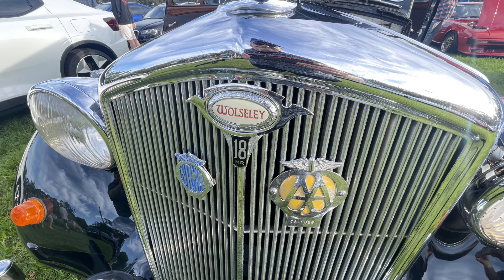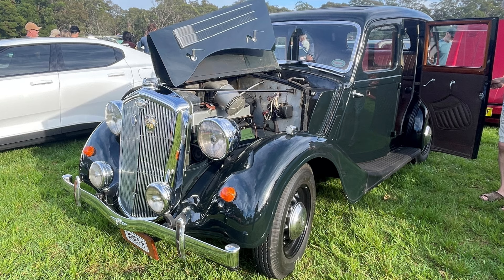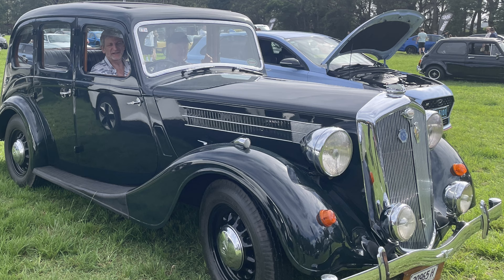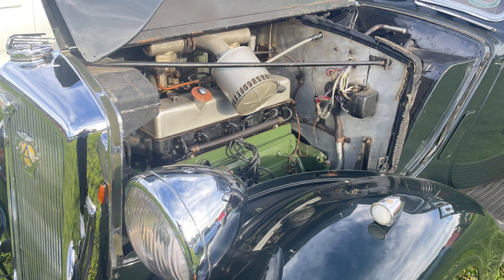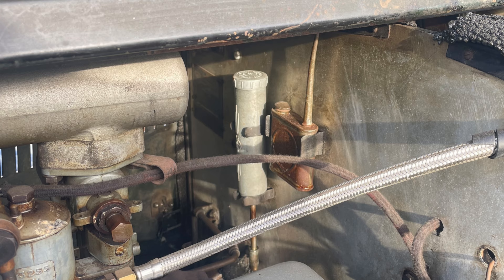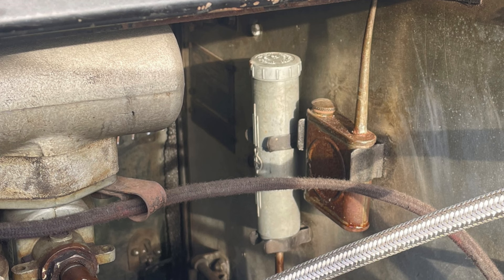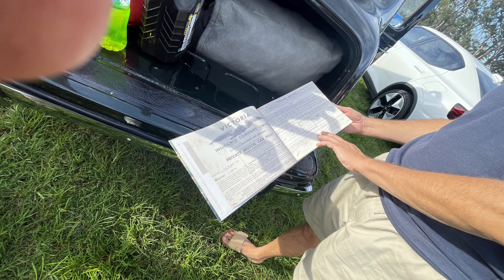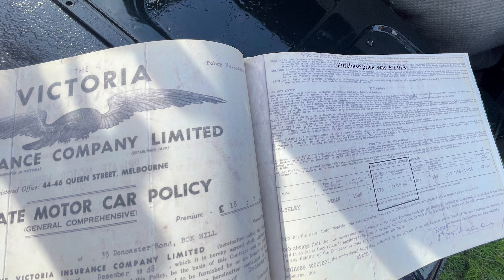Simon's 1948 Wolseley - Been in the family for 72 years.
Simon's Wolseley has been an integral part of his family for 72 years.

It has been the wedding car for all the daughters who married in that time.

This is a 2 minute video.

Car was on display at the St Ives Cars and Coffee event held on the first Sunday of the month at the St Ives showground in Sydney Australia

Segments

00:04 What's the car you have?
00:22 Your son might miss out?
00:35 Now it has a bit of fame in terms of a recreation of a particular historic event?
01:11 It would have been an earlier model, but it would be hard to find in Australia?
01:26 And it starts and goes well?
01:33 I love how it's got the oil can under the bonnet?
01:44 And you produced a book on it?

Transcript

DB
What's the car you have?
Simon
It's a 1948 Wolseley 1885 Series 3.
It was acquired by the family in 1952 and passed down the the female line, and I'm currently the custodian of this car and it's destined to go to my grandson, hopefully in a couple of years time.

DB
Your son might miss out?
Simon
Yeah. He's done his dash. He built a 2 car garage. I told him to build a three car garage and he's he's out of the will. It's going direct to the grandson.

DB
Now it has a bit of fame in terms of a recreation of a particular historic event?
Simon
That is absolutely right. It was up in Brisbane about five years ago for the 75th reenactment of the arrival of General Douglas MacArthur, who was running, of course, World War 2 and all of our troops and forces and he used a Wolseley as his staff car, which is ironic being an American. It actually sort of underscores that transition period of English rule to American rule and all of that sort of stuff. So very ironic to see the General driving or being driven in in an English car.

DB
It would have been an earlier model, but it would be hard to find in Australia?
Simon
That's right. It was a 3825, but in fact, after the war, they started rebuilding the same car. So this car is identical in appearance to the 1938 model.

DB
And it starts and goes well?
Simon
It is ridiculous. I can leave it for maybe even a year and it will start first time.

DB
I love how it's got the oil can under the bonnet?
Simon
Indeed, it also has a grease gun, so you can, in theory, take it anywhere you want and survive. Although I'm not going to try.

DB
And you produced a book on it?
Simon
Yes, there was a book produced because all of the girls through the family through the last well 50-60 years, have been married in this car. So all of brides have been taken to the church in this car. So it's got a lovely family connection through the generations.